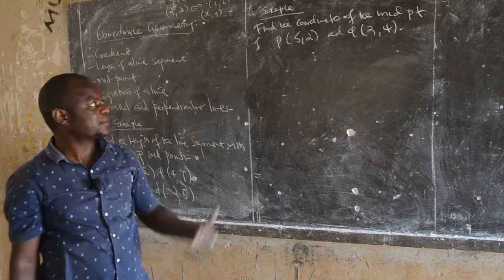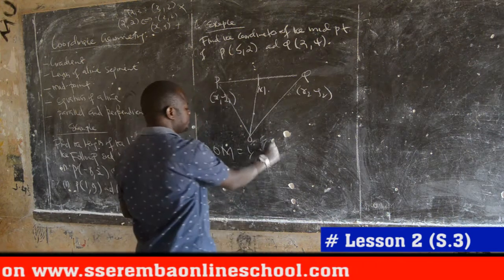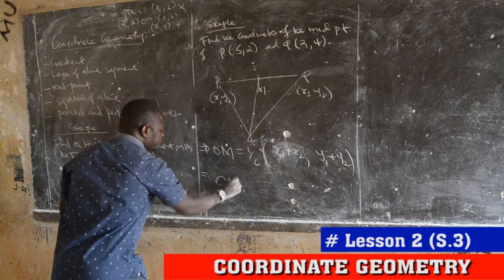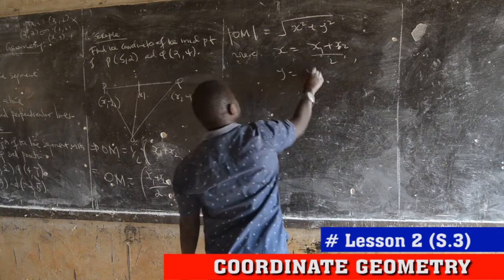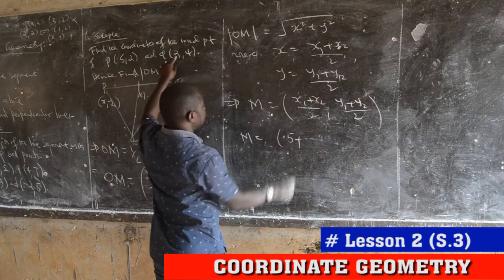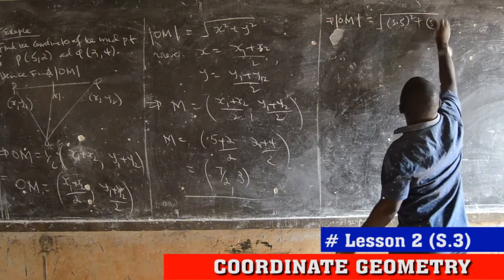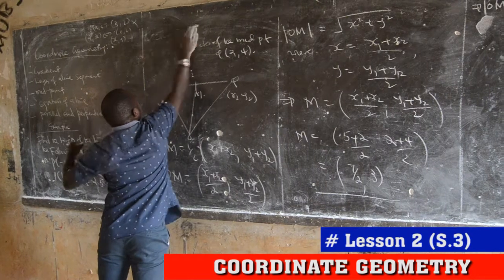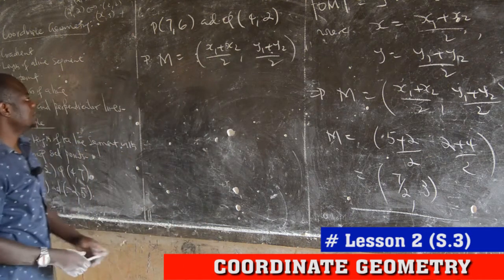S.3 Maths Coordinate Geometry ctn lesson 2